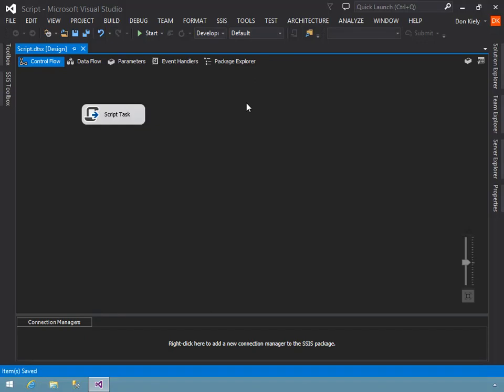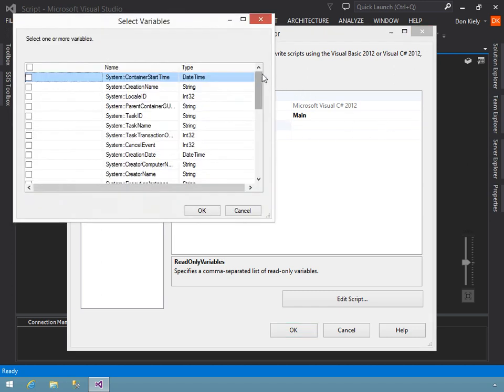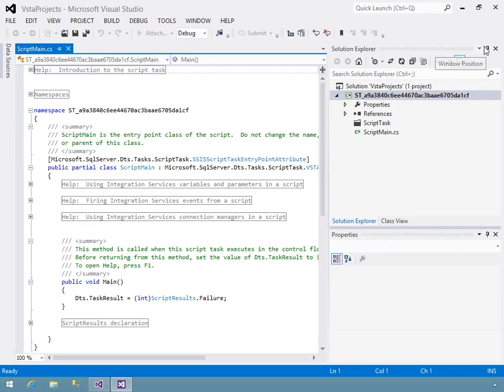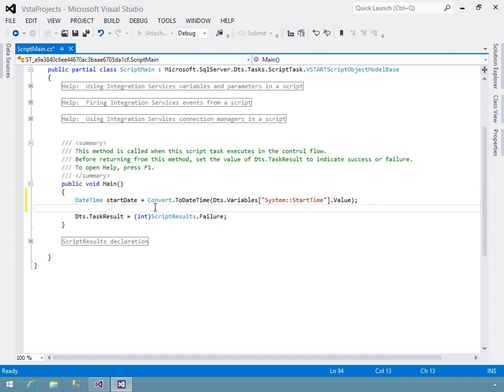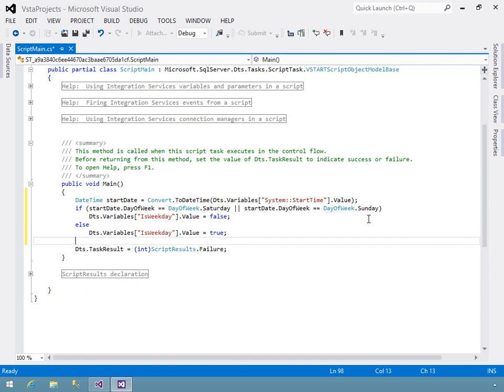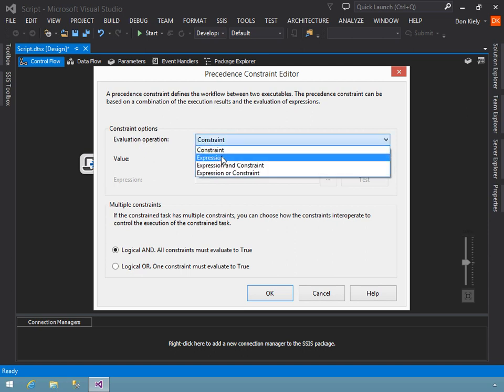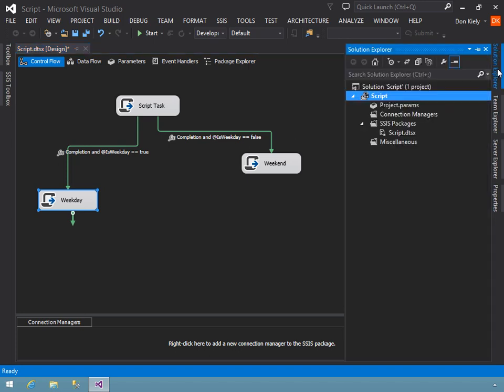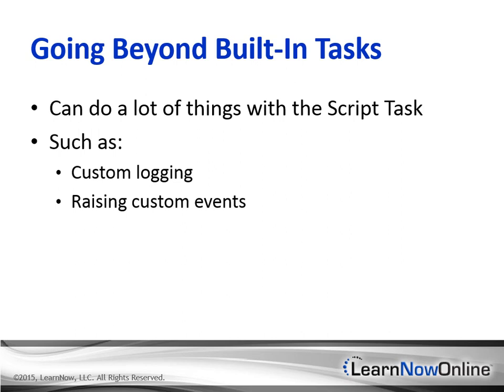SSIS 2014, Part 07 Scripting Components Player LearnNowOnline 6